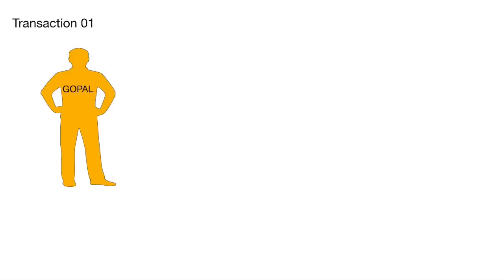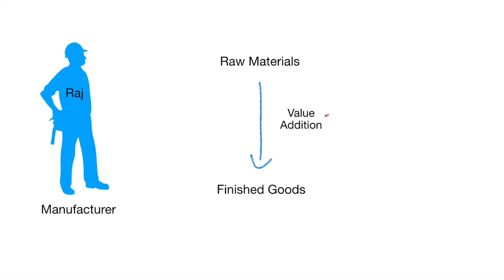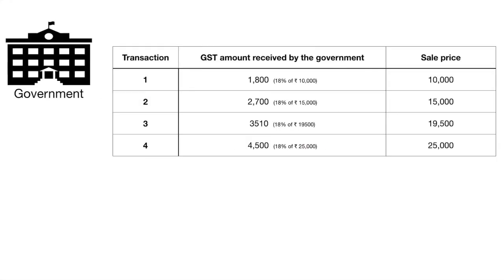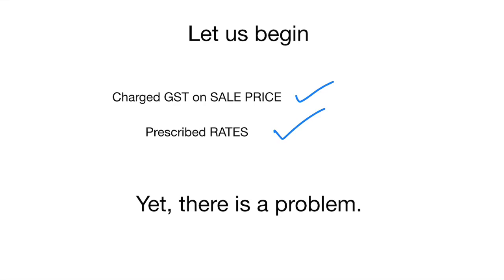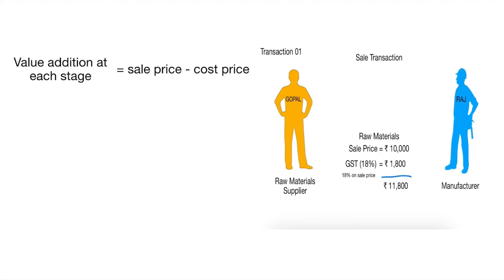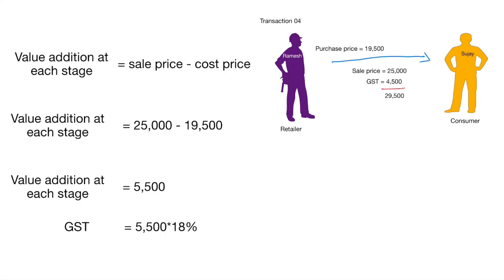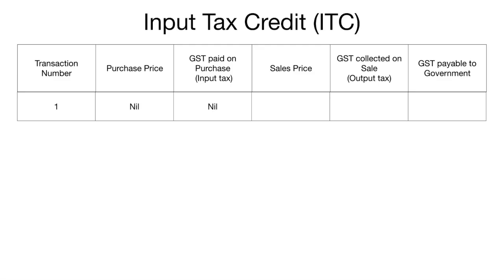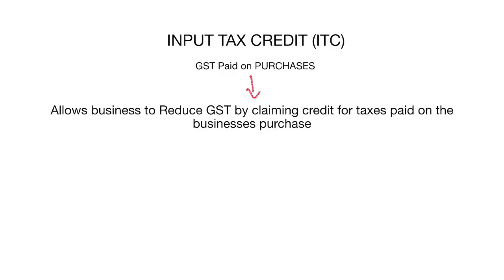Value Addition Method of Tax (GST)